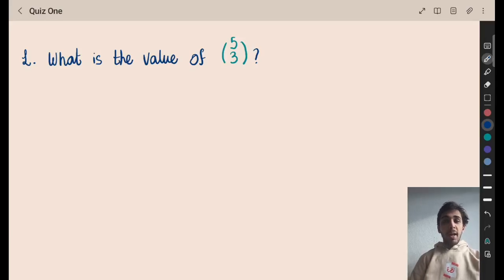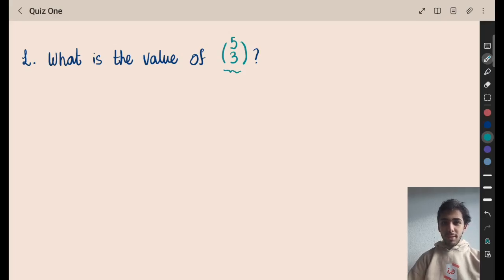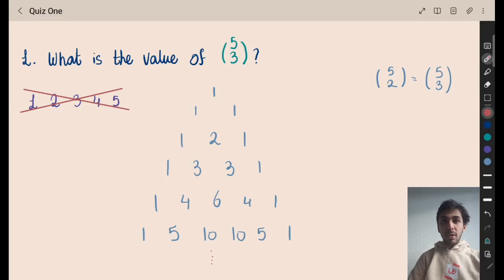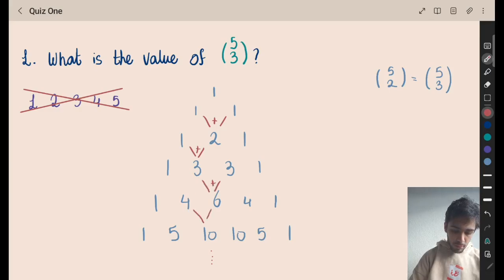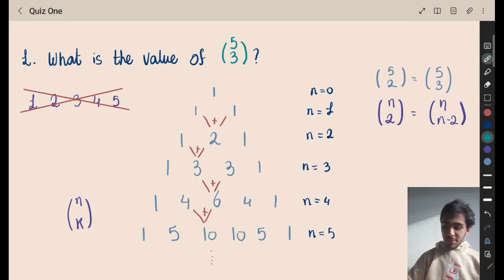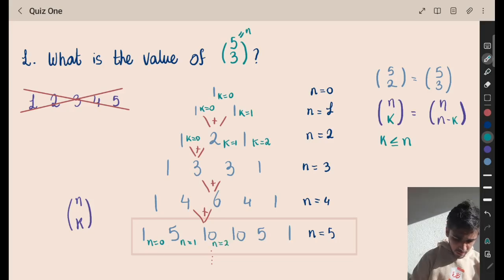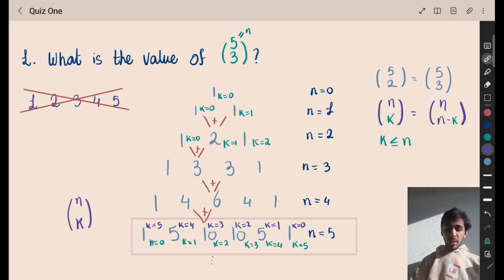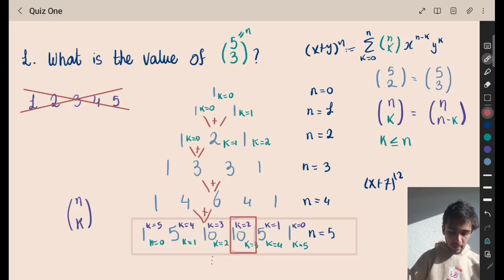CELA (II) - 1.1